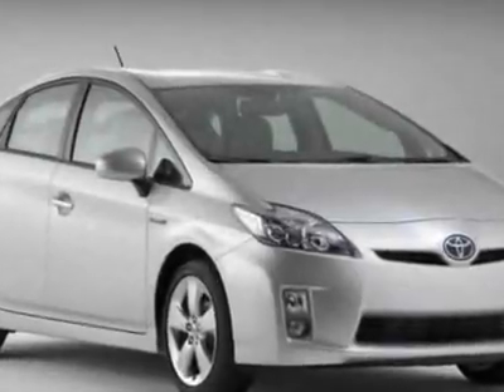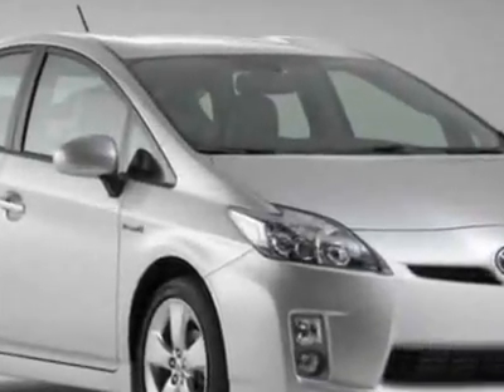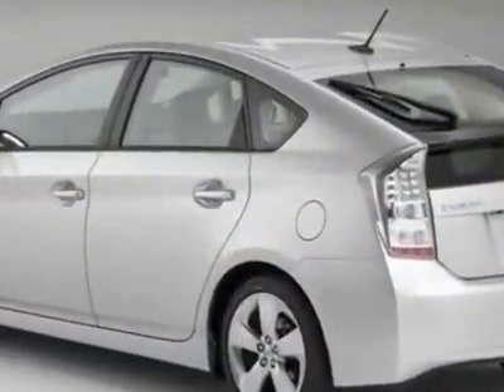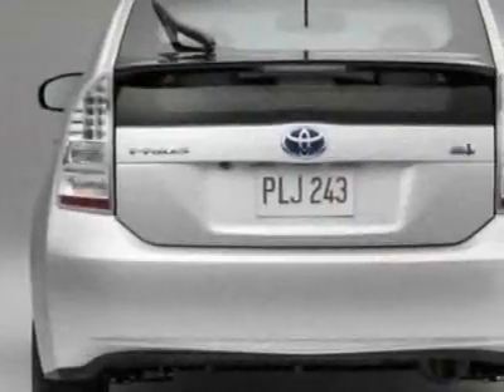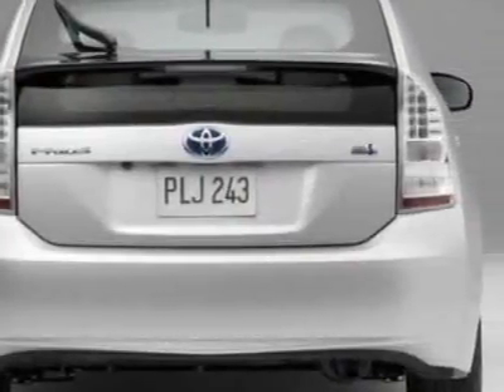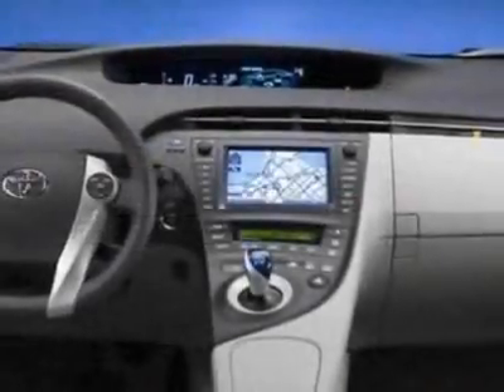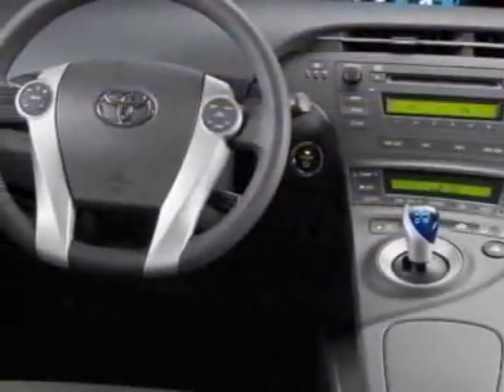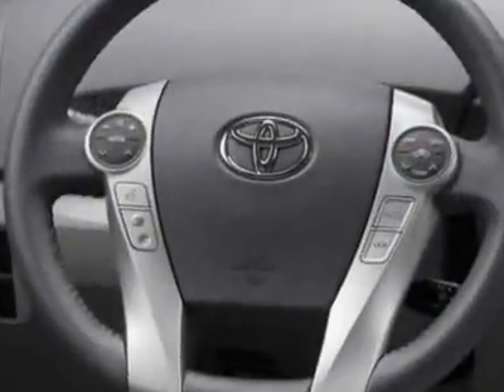Toyota Prius 5dr HB III (Natl) Hatchback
Wolfchase Toyota, Cordova, TN - Toyota Prius